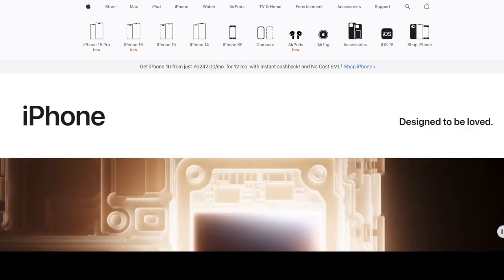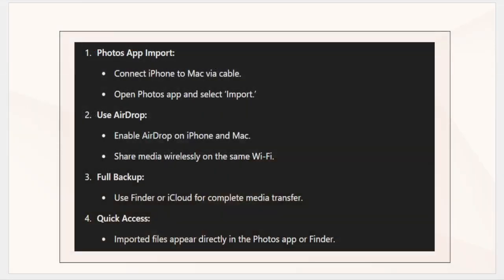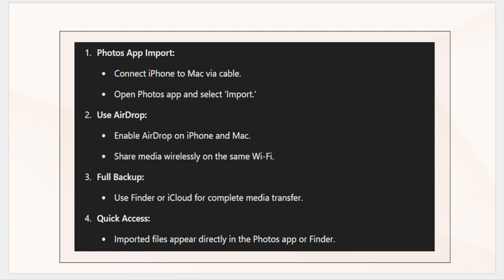How to Easily Transfer iPhone Media to Mac in 2024!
Want to transfer all your iPhone media to your Mac in 2024? In this video, we'll show you how to easily move your iPhone photos, videos, music, and more to your Mac computer. Whether you're looking to free up storage space on your iPhone or want to access your media on a bigger screen, this tutorial has got you covered. Follow along as we guide you through the simple steps to transfer your iPhone media to your Mac using the latest software and tools. By the end of this video, you'll be able to easily move all your iPhone media to your Mac and start enjoying your favorite memories on a bigger screen.